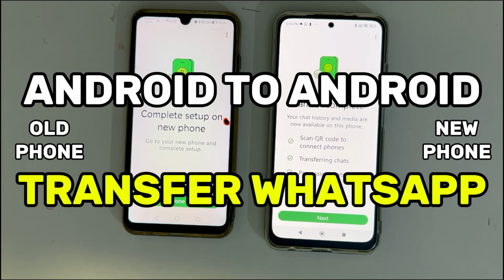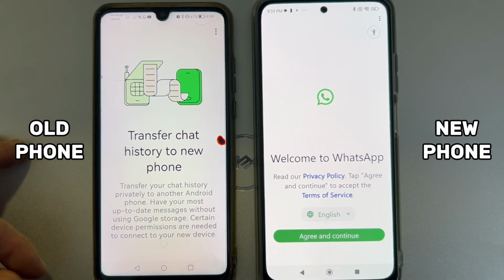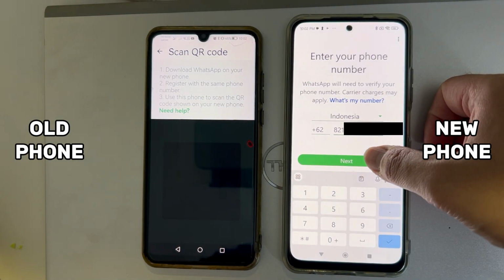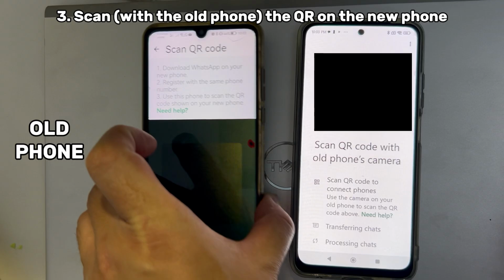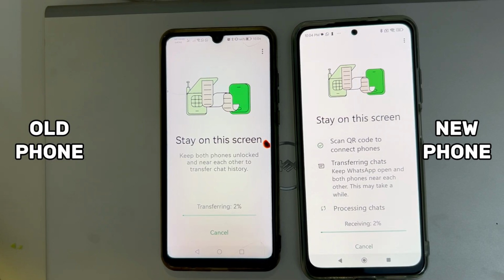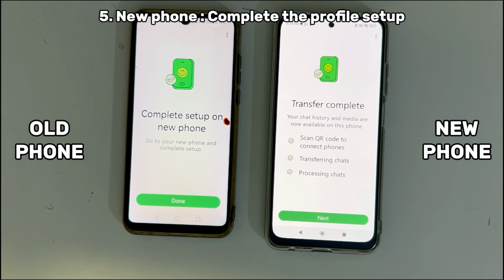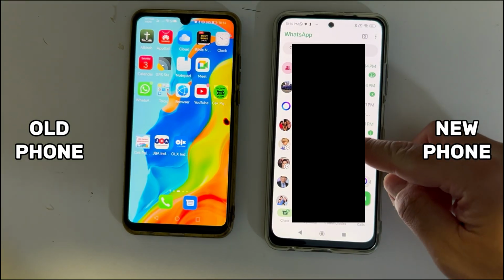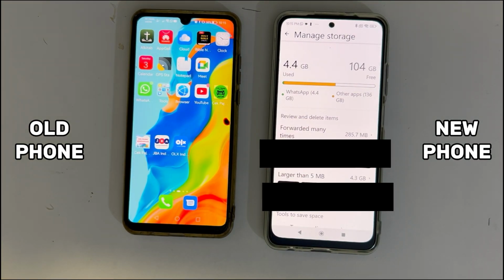Android to Android WhatsApp Chat Transfer – No PC, No Backup Needed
Changing to a new Android phone? 📱
In this video, I’ll show you the **official and easiest way to transfer WhatsApp chats from Android to Android wirelessly**, without using Google Drive or a PC.

### ✅ Steps Covered in This Video:
1. **Old Phone** → Settings → Chats → Transfer Chats
2. **New Phone** → Set up WhatsApp using the **same phone number**
3. **Scan the QR code** on the new phone using the old phone
4. **Wait for the wireless transfer** to complete (keep both phones close)
5. **Complete your profile setup** on the new phone
6. **Double-check storage size** to confirm all data is transferred

This method transfers:
* Chat history
* Photos & videos
* Documents
* Voice messages

⚠️ Make sure both phones:
* Are connected to Wi-Fi
* Have enough battery
* Use the latest WhatsApp version